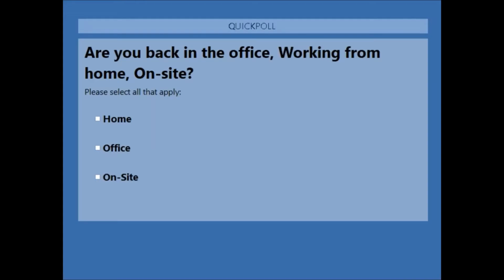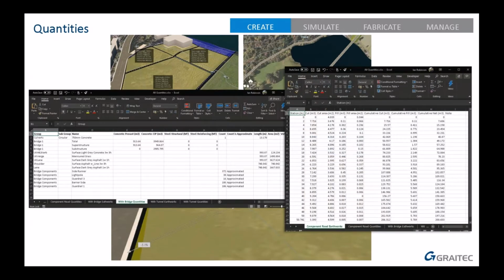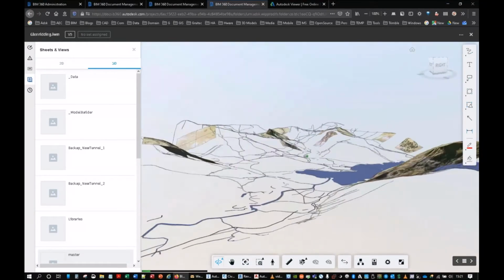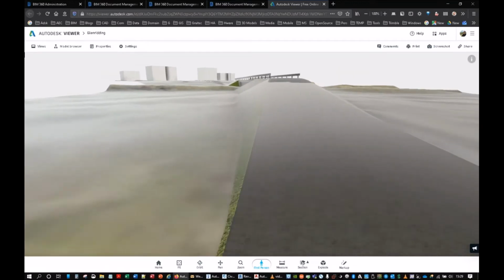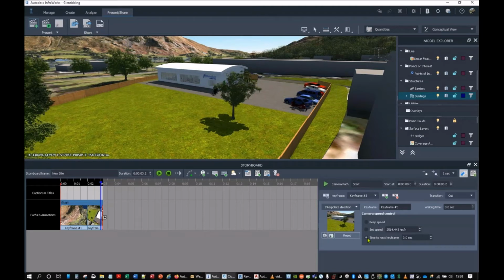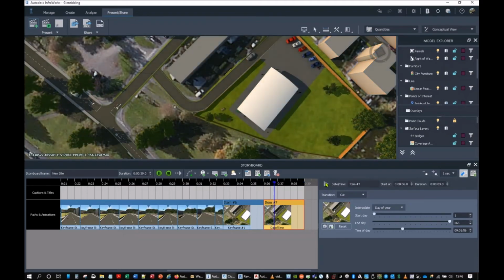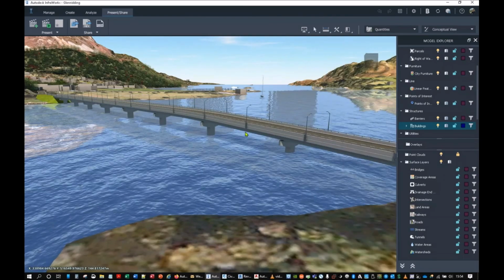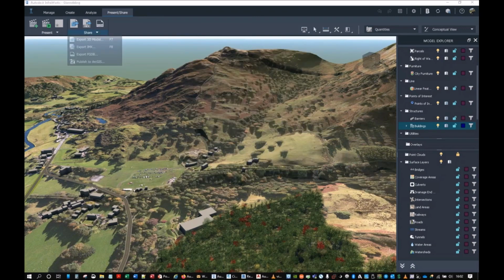Infraworks: Taking the Next Step - Sharing your Project